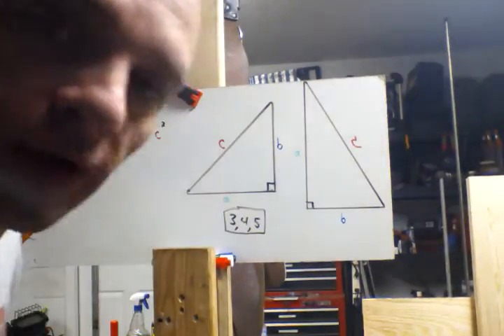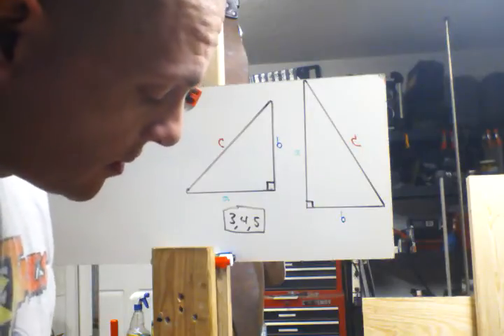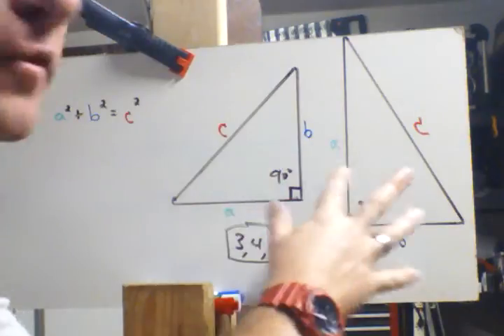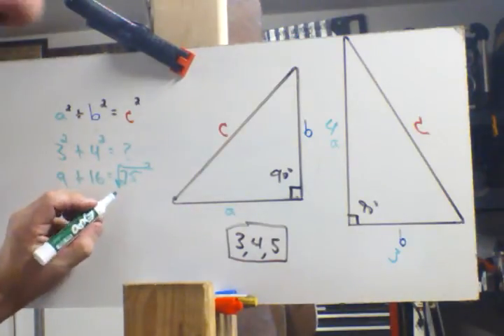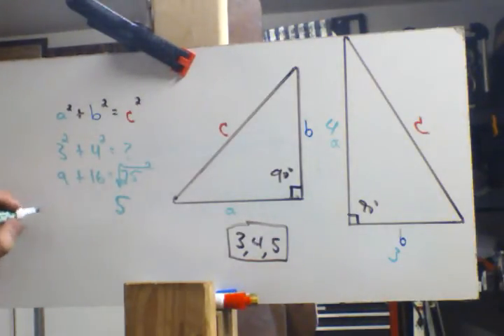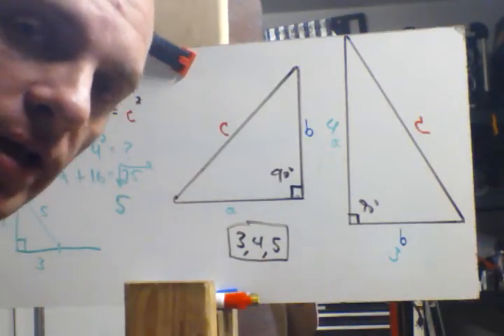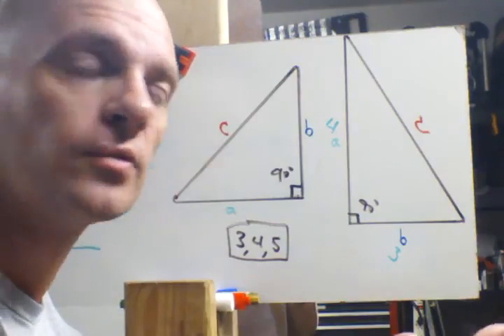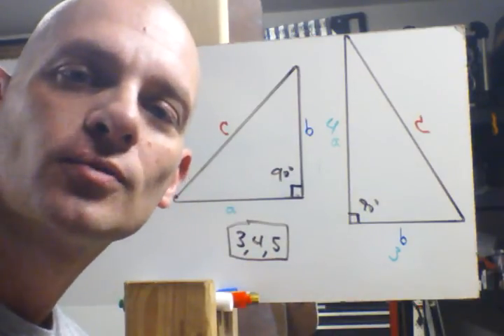The Pythagorean Theorem or "3-4-5"